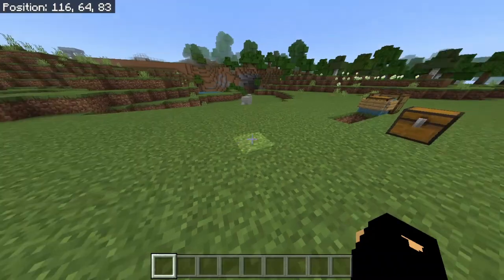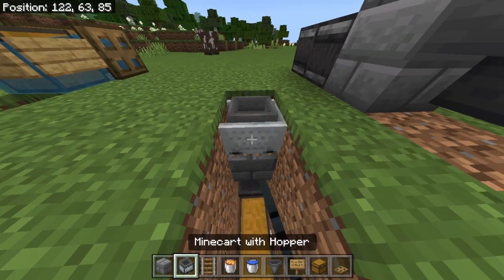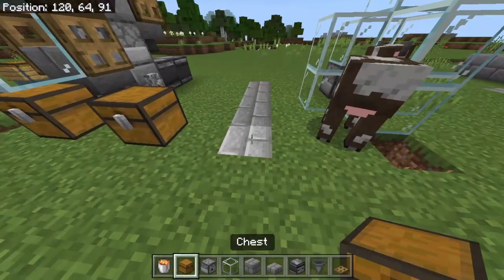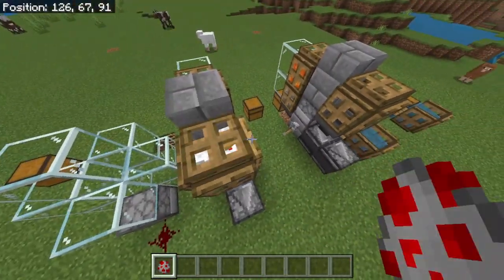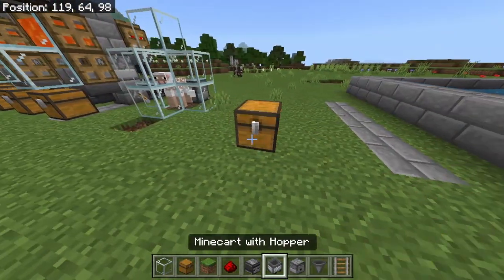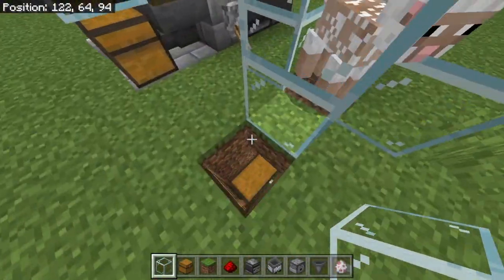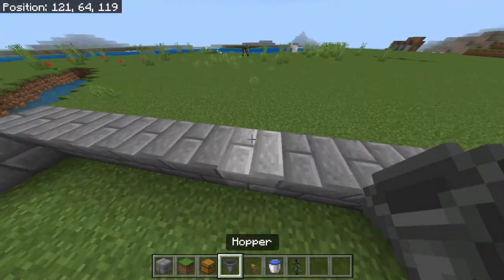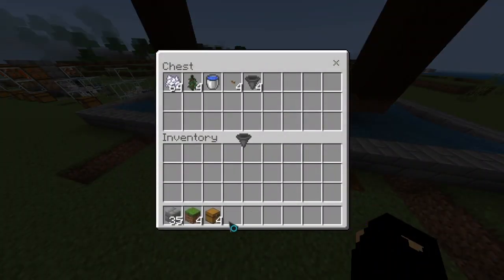4 Easy Beginner Starter Farms For 1.19 Survival Minecraft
4 Easy Beginner Starter Farms For 1.19 Survival Minecraft

vid
00:00 intro
00:40 Unlimited Fish farm
03:35 Unlimited Food Farm
06:19 Unlimited Any Color Wall Farm
09:16 Unlimited Tree Farm
12:39 outro